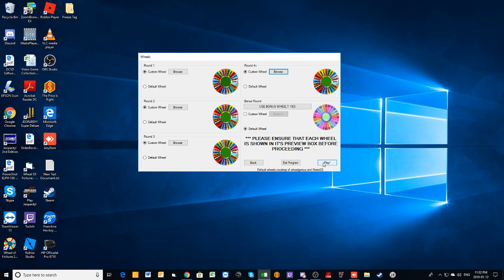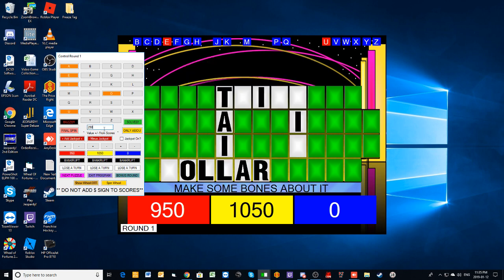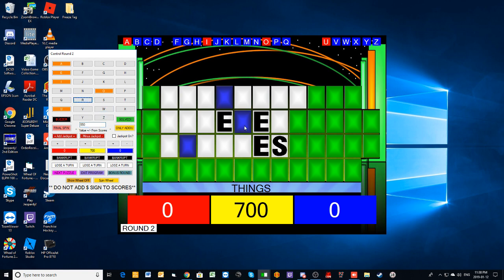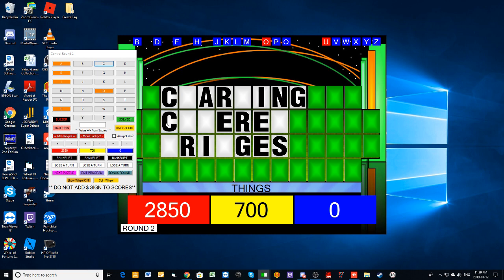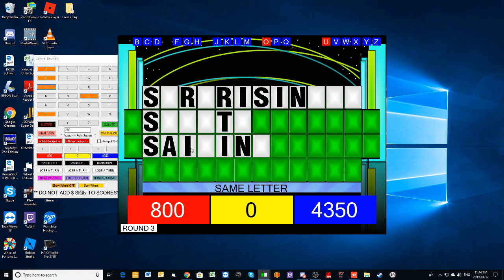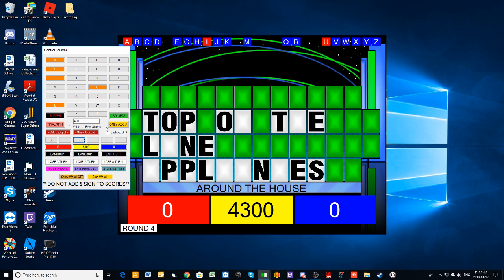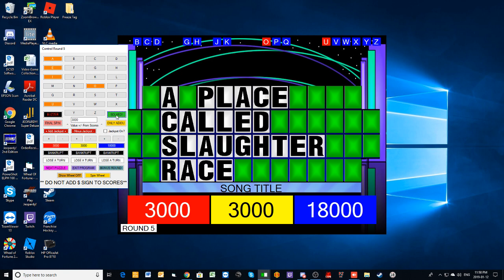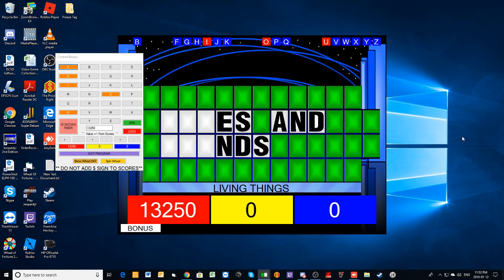Nighttime Wheel Of Fortune Episode 15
Here's episode 15 of the nighttime Wheel and the contestants in this one are John Bergman, Jason Meyers and Marty Bingel.